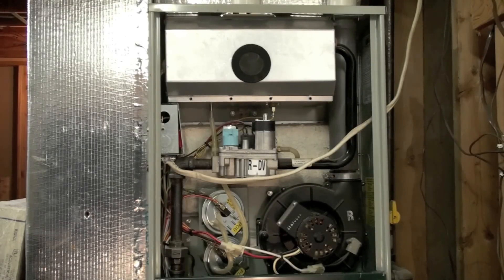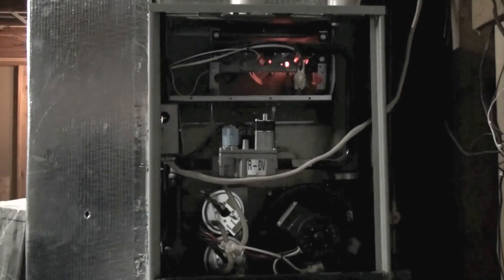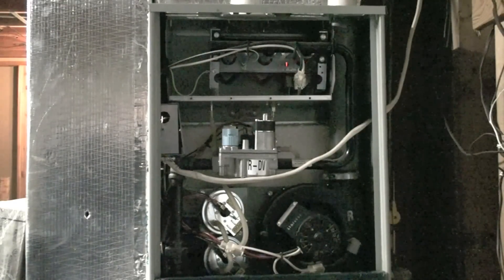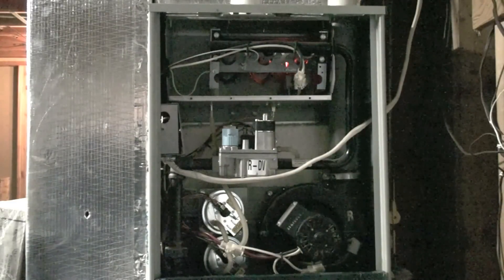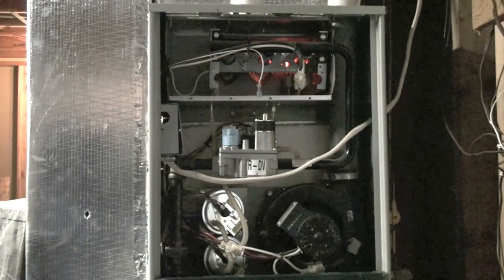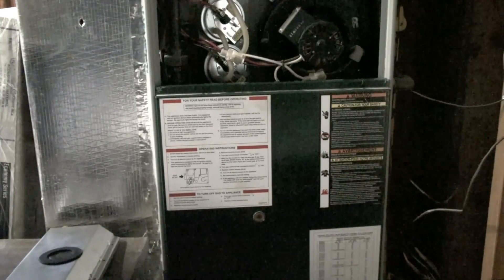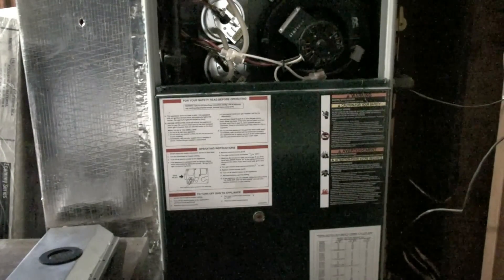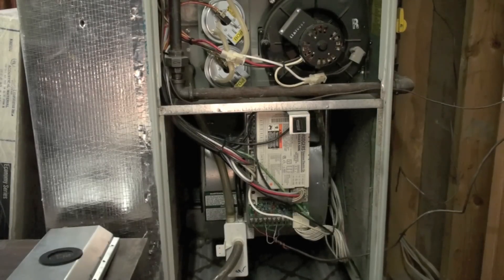How the 90% gas furnace works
Sequence of operation and effect of failures on the 90+% AFUE efficient gas furnace.